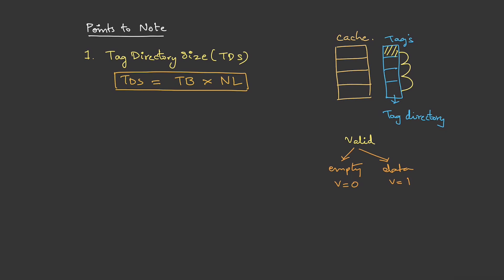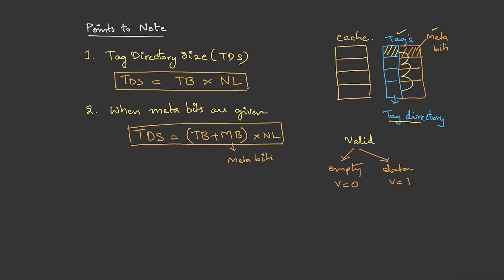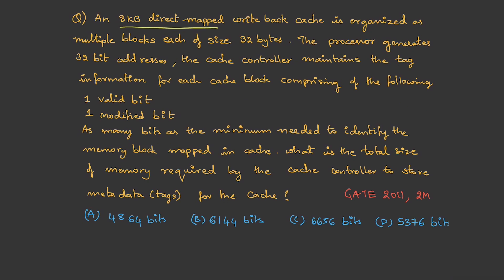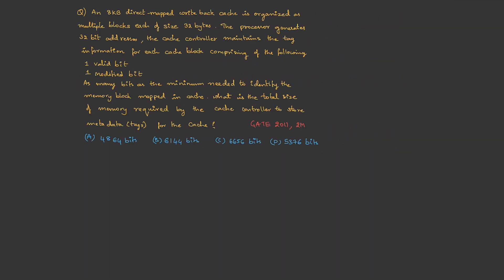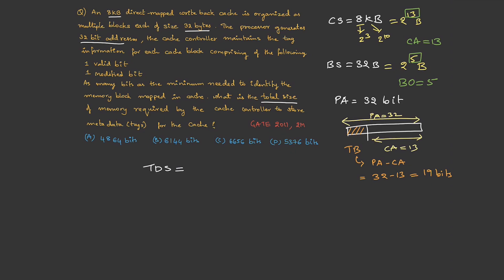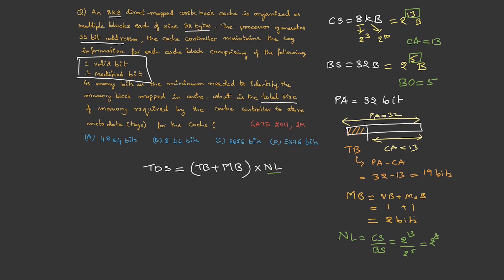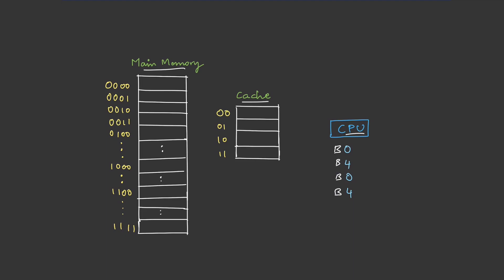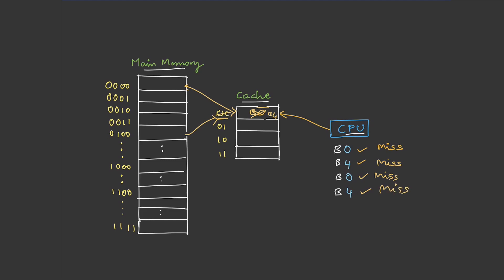12. Points to Note and Disadvantages of Direct Mapping - Computer Organization - Gate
This lecture covers few important points to note for the topic direct mapping and also the disadvantages of direct mapping.